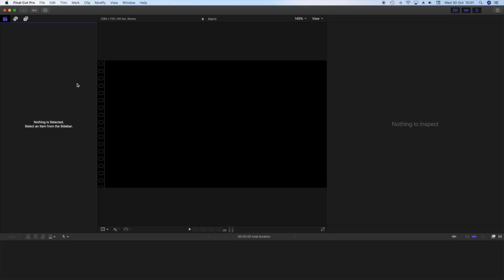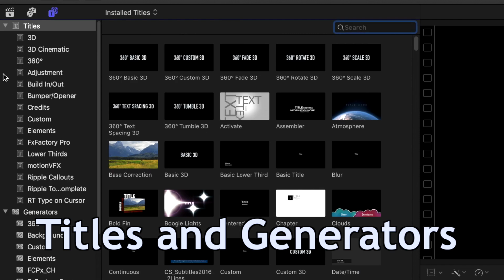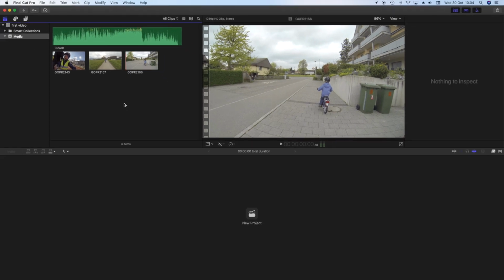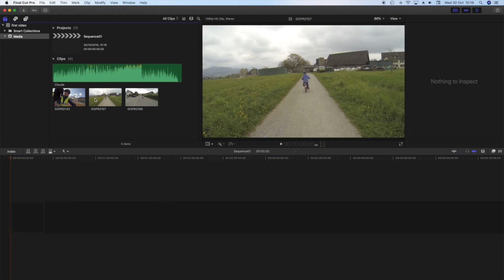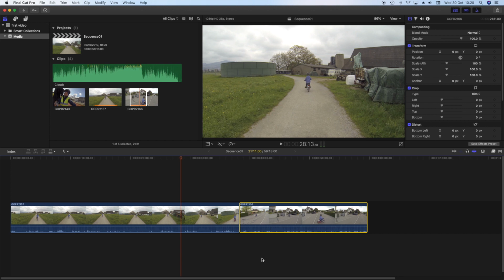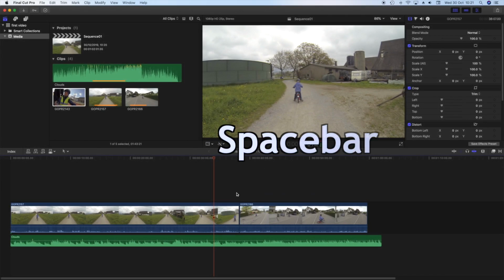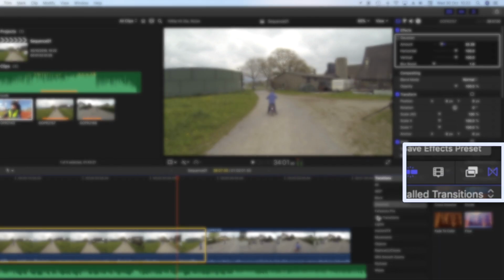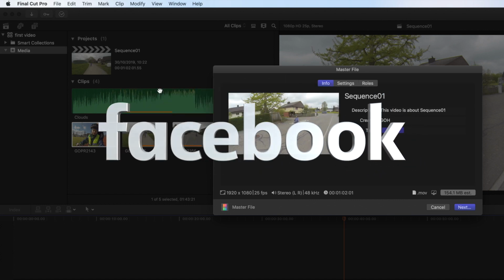Final Cut Pro X - Getting started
The Must See Getting Started video for Final Cut Pro X

Here I try to demystify the main parts of the interface and terminology in one 6 minute splash.

CORRECTION AT 6:00. Snapping has nothing to do with the magnetic timeline. It's just regular snapping, e.g. a clip/connected clip snaps to the playhead or another clip's in/out points or markers, etc.

Music